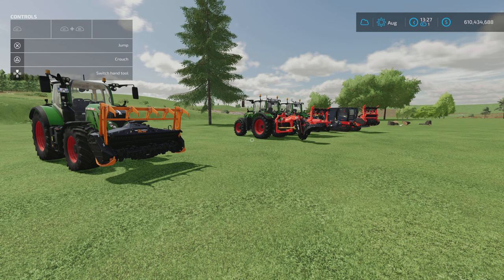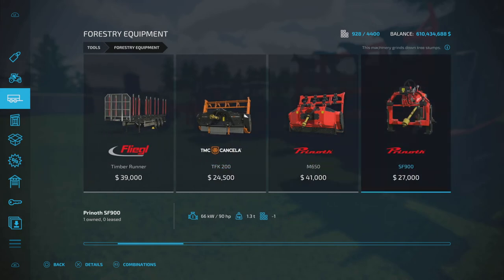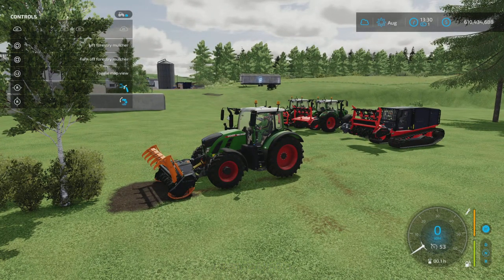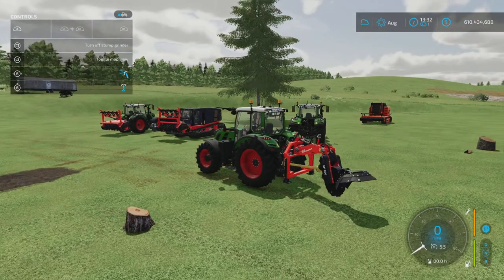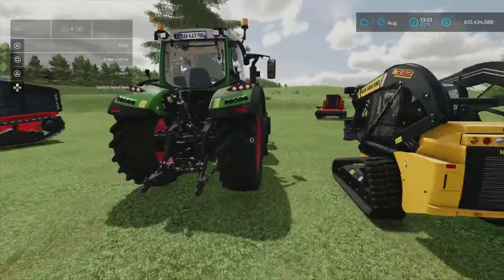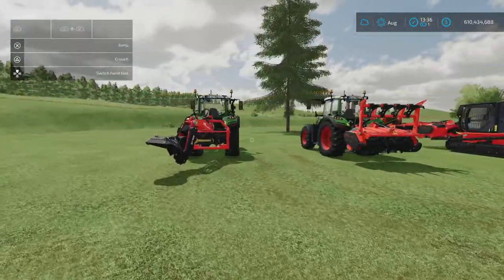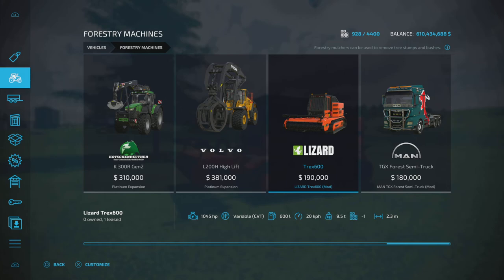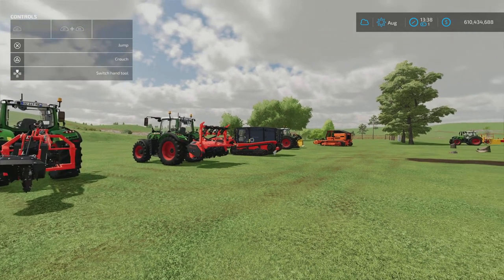EASILY Get Rid Of Tree Stumps, Small Trees & Bushes FAST - Farming Simulator 22 Tips & Tricks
Welcome to today's video where I'll be discussing the different ways to get rid of tree stumps using the base game equipment in Farming Simulator 22.

In this tutorial, I'll be covering the various options for stump grinders and demonstrating how to use them. We will take a closer look at the different types of stump grinders available in the game and their respective price points, so you can make an informed decision when purchasing one.

So, whether you want to clear land for farming or landscaping, this tutorial is a must-watch for all Farming Simulator 22 players looking to effectively remove tree stumps from their virtual farm.